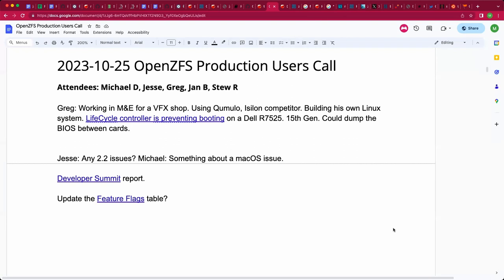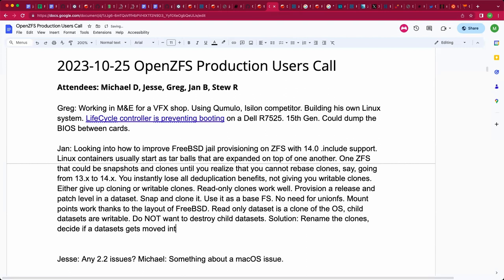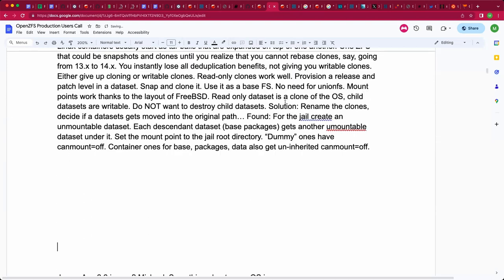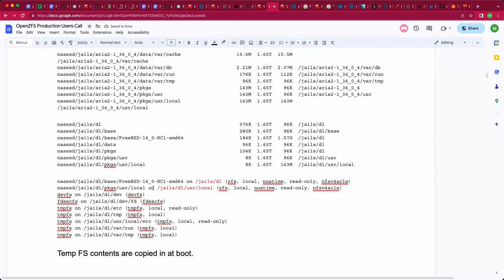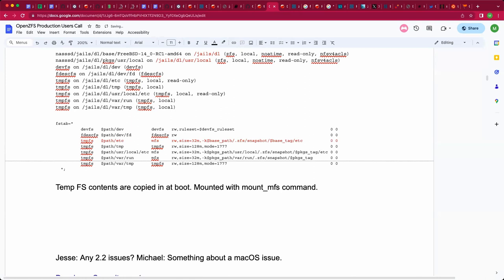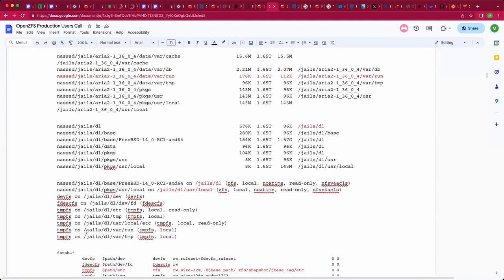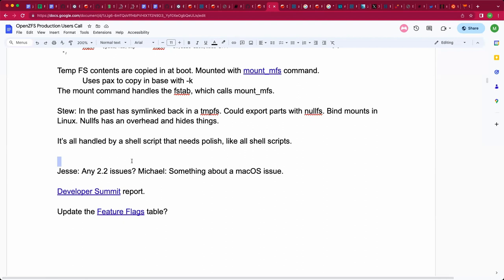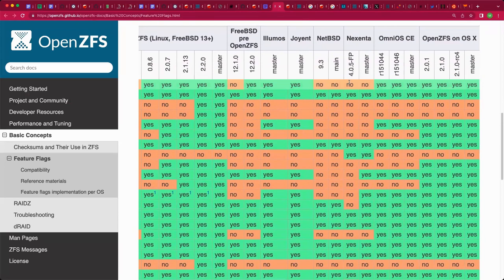2023-10-25 OpenZFS Production User Call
The recording of the October 25th, 2023 OpenZFS Production User Call